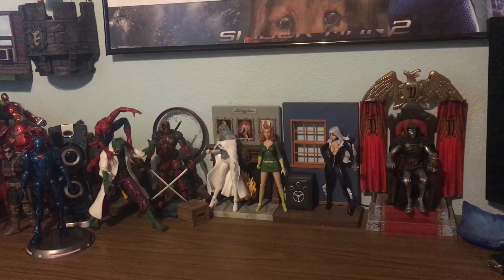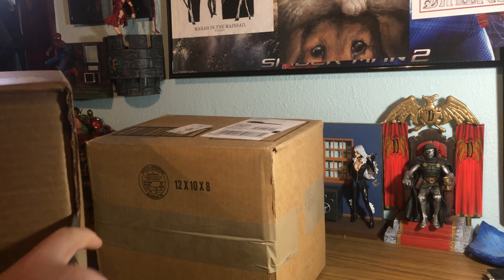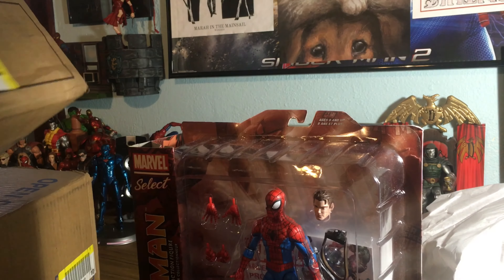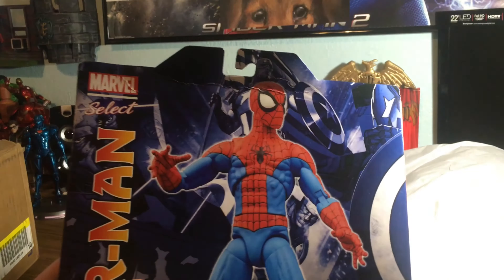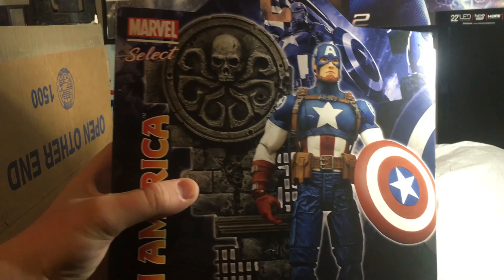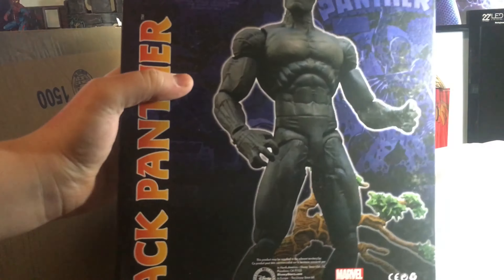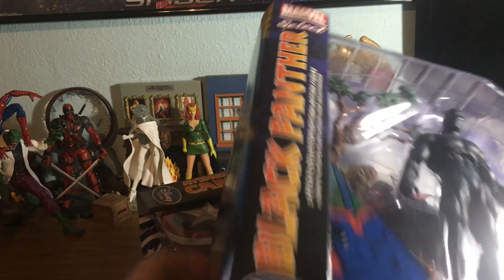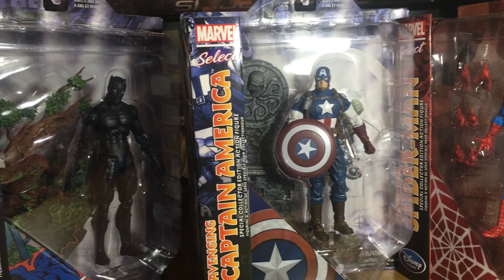Marvelous Unboxing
Just got my next 3 action figures to review! Reviews will be out shortly